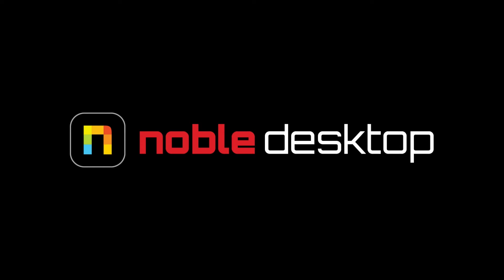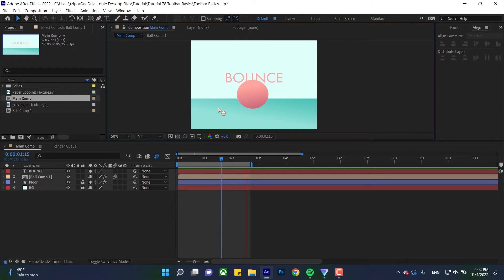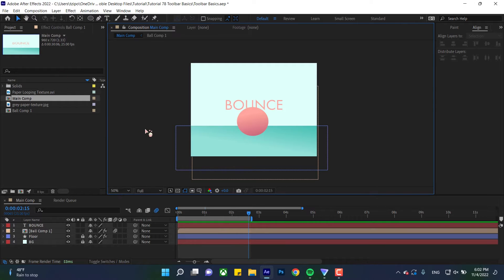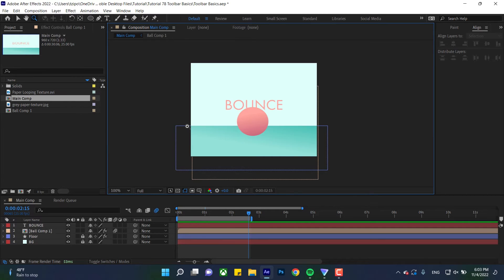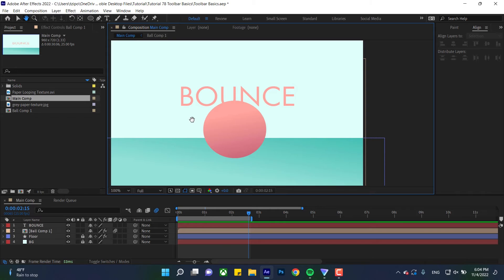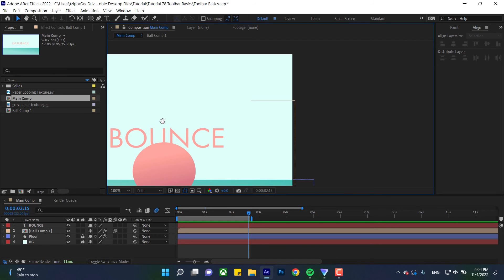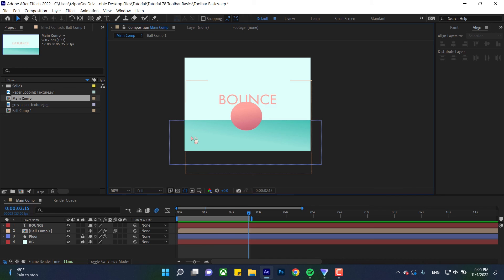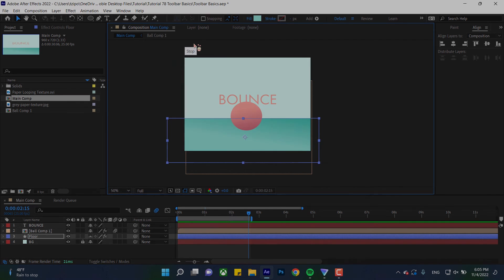After Effects Tutorial - Pan and Zoom Tools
Learn the basics of Pan and Zoom in this After Effects tutorial! Knowing how to navigate around the AE workspace is a must for any designer so Noble Desktop has you covered in this video!

Zoom Tool

1. Look for the magnifying glass icon, located on the top left of the toolbar. This icon activates the Zoom tool.
2. Alternatively, press Z to use the Zoom Tool. Holding a shortcut key down will let the user toggle between tools rather than selecting and committing to a new tool each time.
3. Click on the Composition window to zoom in. More clicks mean the tool magnifies more.
4. Clicking Cmnd + (Mac) or Ctrl + (PC) will also zoom in. The comma keyboard button works as well.
5. Cmnd - (Mac) or Ctrl - (PC) will zoom out. Use the period keyboard button alternatively.

Pan Tool

1. Look for the hand icon near the Zoom tool. This icon is the Hand or Pan tool.
2. Use the shortcut key H to activate the tool as well.
3. Once the Pan tool is activated, click and drag on the Composition window to slide around the interface. Use this tool and Zoom out to better visualize objects that are too big to fit in the Composition window.

00:00 - Intro

00:38 - Locating Pan and Zoom

00:55 - Using Zoom

1:54 - Using Pan